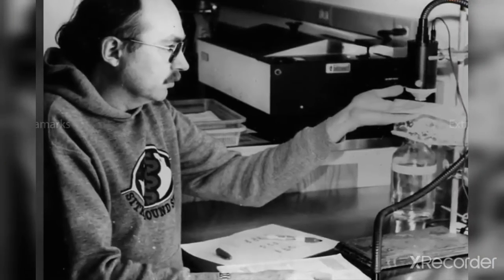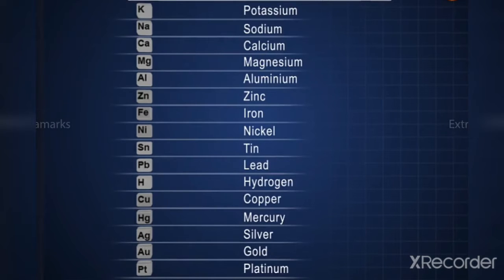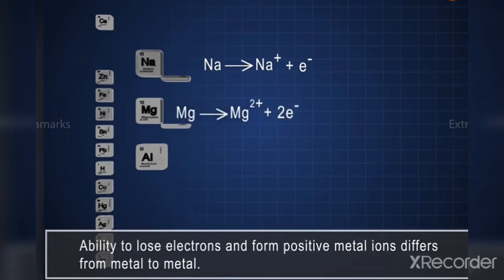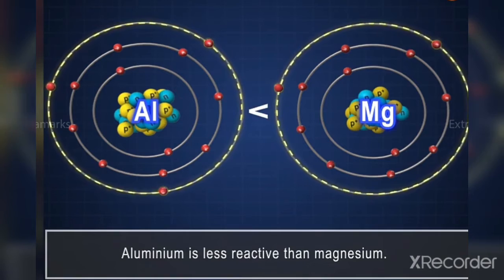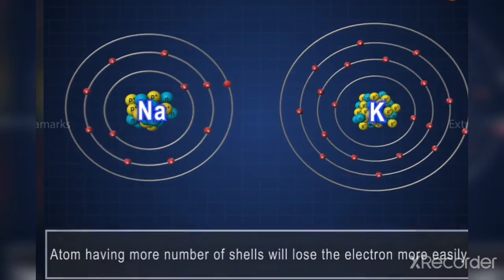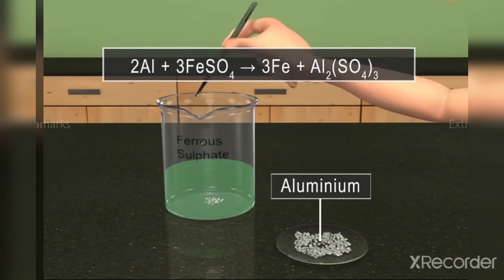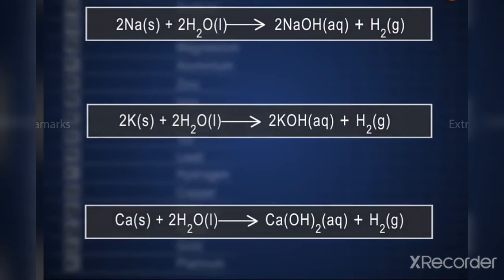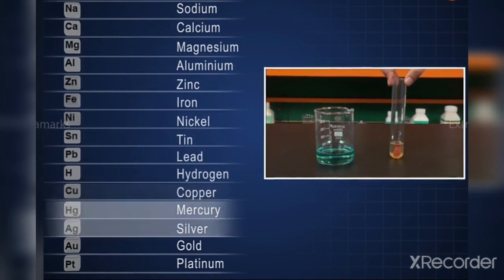Chemistry - Reactivity Series of metals. ICSE / CBSE